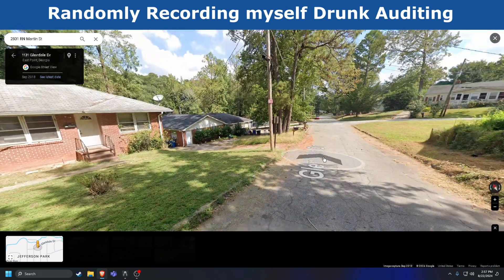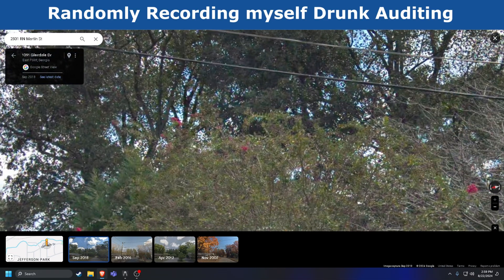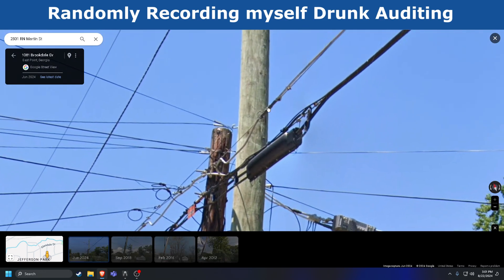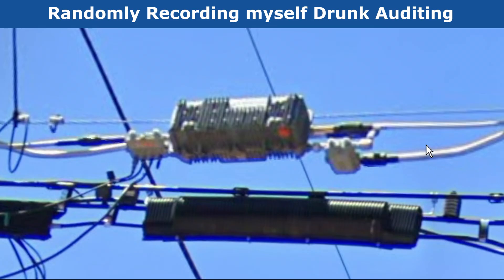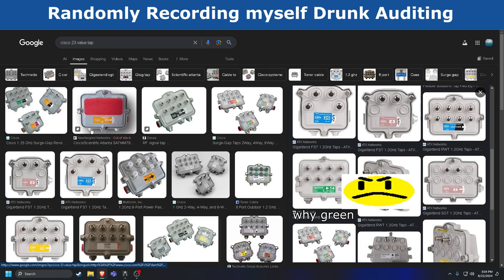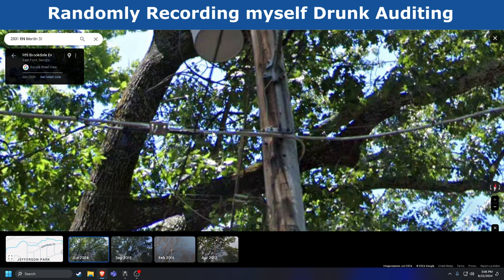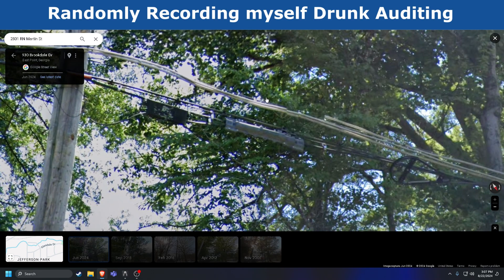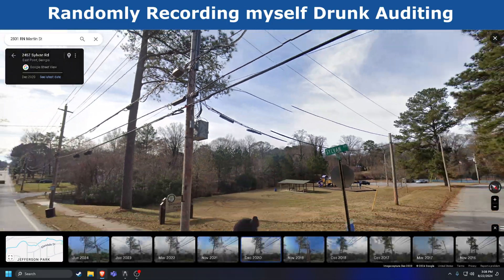I got Drunk and inspected ISP Infrastructure.